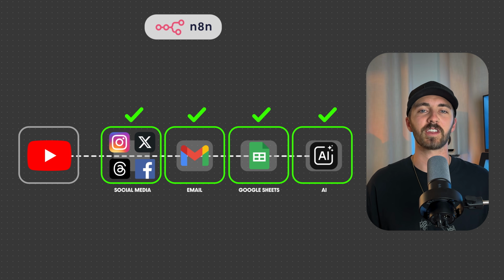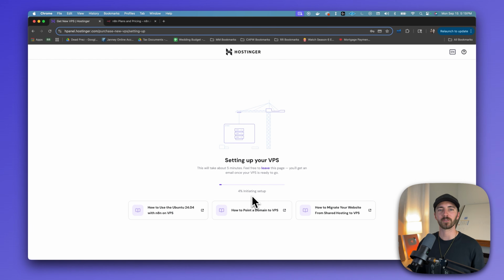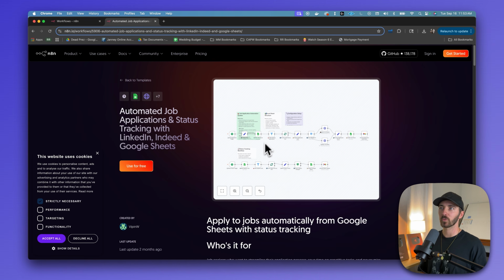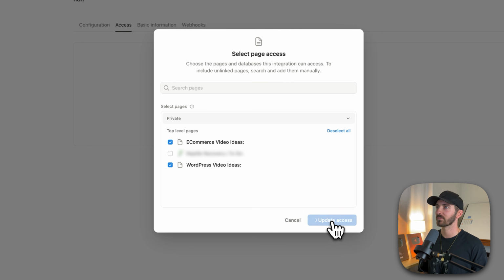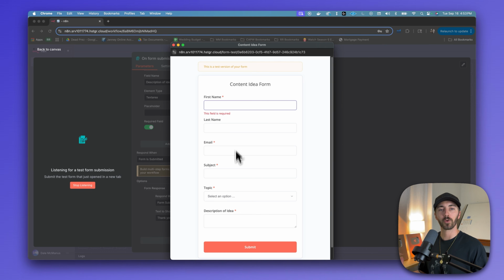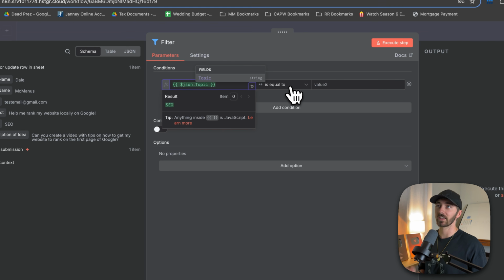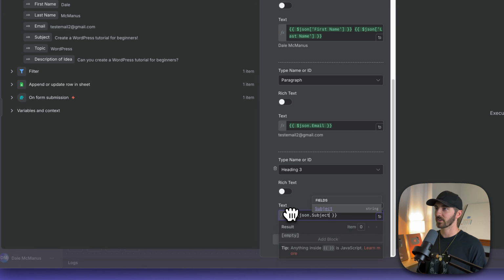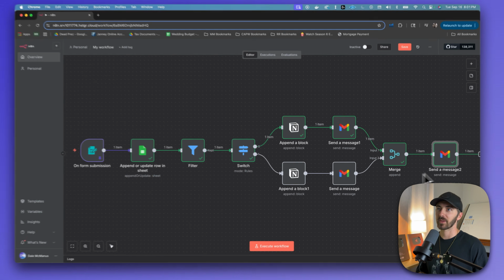n8n Tutorial For Beginners (2026) | How to Build AI Automations & Agents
Are you brand new to automation and looking for the best n8n tutorial for beginners in 2026? 🚀 You’re in the right place! In this n8n for beginners video, I’ll walk you step-by-step through everything you need to know to get started with n8n, one of the most powerful open-source automation tools available today.

Whether you want to connect your favorite apps, build smart workflows, or even create your own AI automations and AI agents, this video will give you the foundation you need to start automating like a pro. No coding background? No problem. This tutorial is designed specifically as an n8n tutorial for beginners, so you’ll learn the basics in a simple, easy-to-follow way.

What You’ll Learn in This n8n Beginner Tutorial:

✅ What n8n is and why it’s the best free alternative to Zapier & Make
✅ How to install and set up n8n (step-by-step)
✅ Building your very first workflow in n8n
✅ How to connect apps and services to automate your daily tasks
✅ Using n8n to build AI agents that can think and act on your behalf
✅ Real-world examples of AI automations you can start using today

By the end of this n8n for beginners tutorial, you’ll be able to:
⚡ Create smarter workflows that run on autopilot
⚡ Build simple or advanced automations with AI built in

00:00 - Intro
00:10 - What is n8n?
00:55 - Ai Integration
01:20 - What you'll learn
01:35 - 1. Install n8n
06:04 - 2. n8n Dashboard Walkthrough
07:14 - 3. How to Get n8n Templates
09:42 - 4. Add Credentials (MUST DO FIRST)
12:58 - 5. Create Your First Workflow
28:38 - Outro